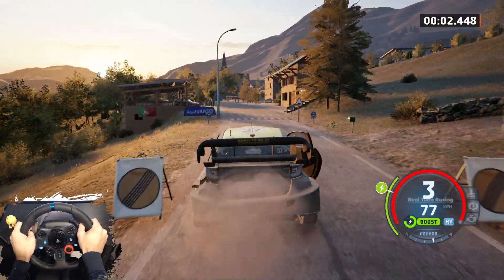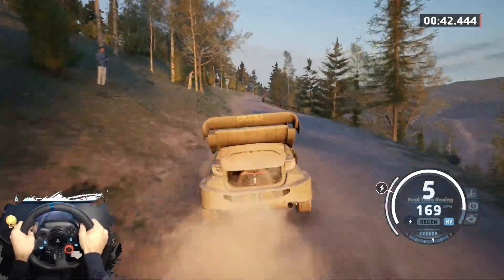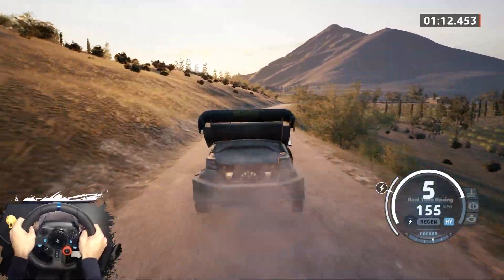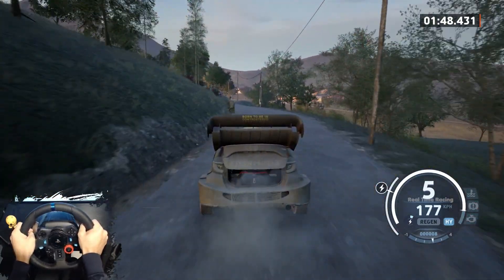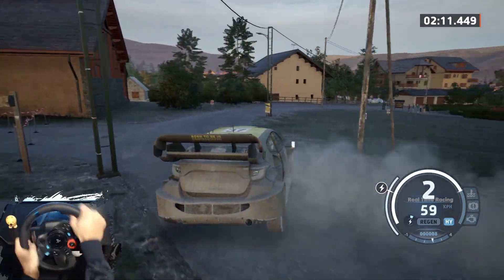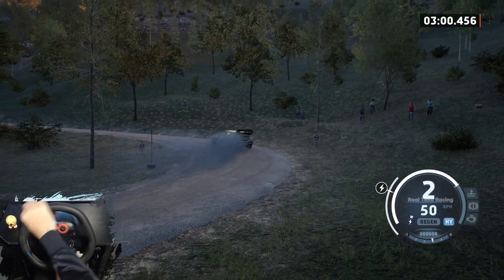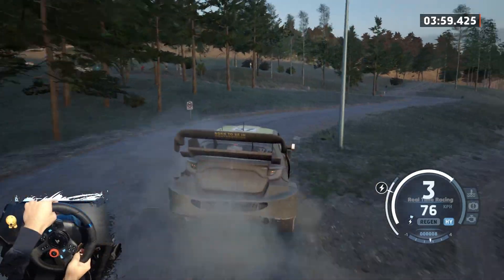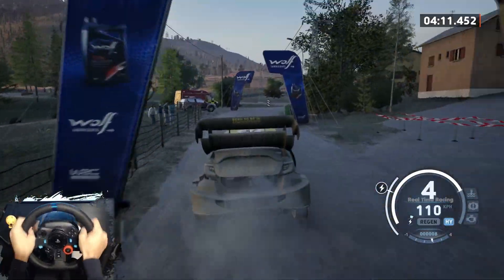The Car Trunk Door And Side Doors Got Opened In The Stage | Logitech G29 - EA Sports WRC